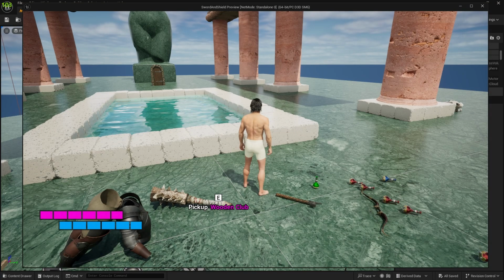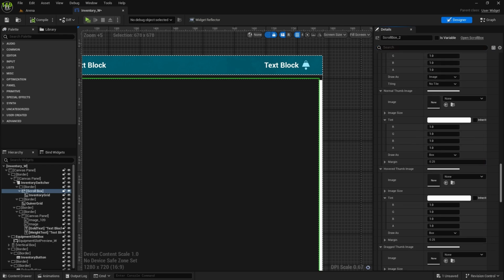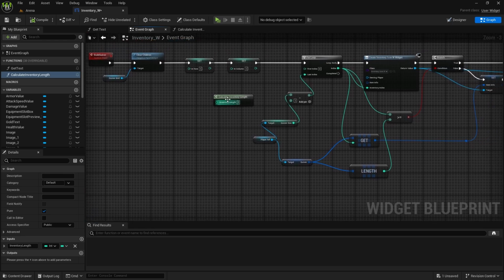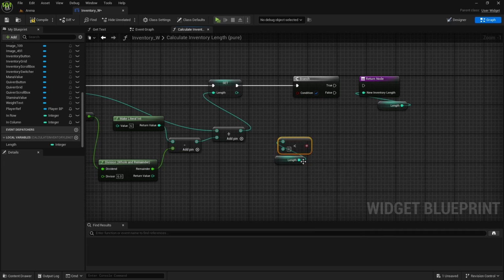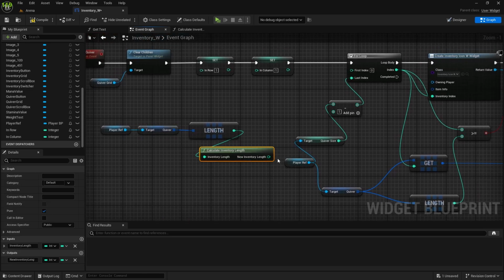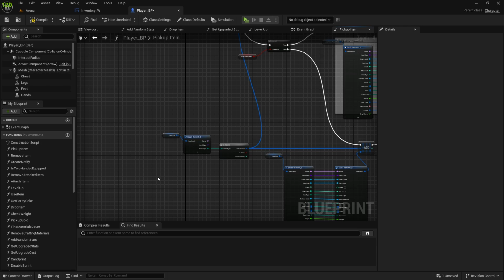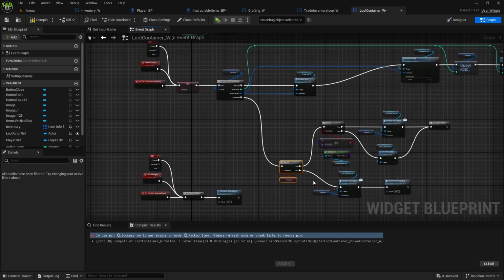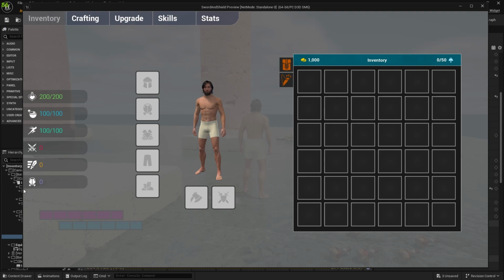RPG Tutorial 87. Infinite inventory (Unreal Engine 5)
0:00 Add scrollbox
5:29 Generate inventory slots
14:40 Updating existing functions
20:15 Add inventory name